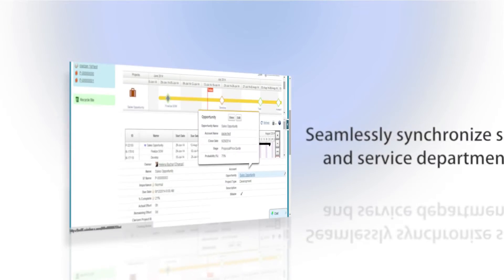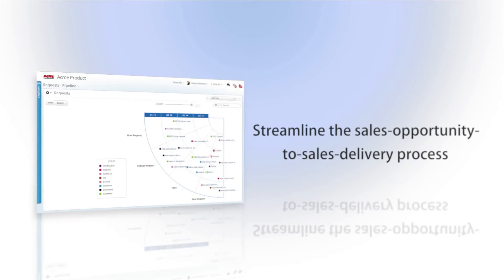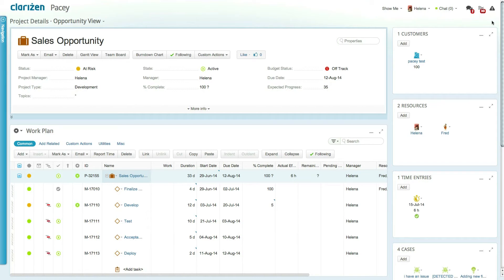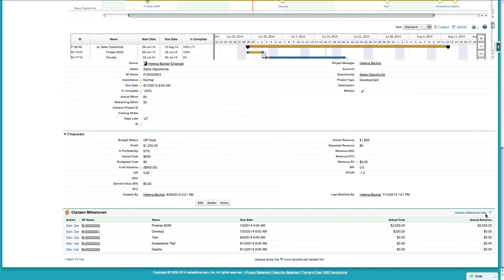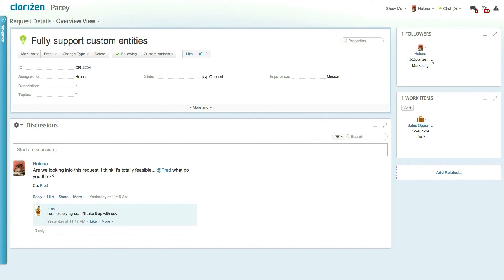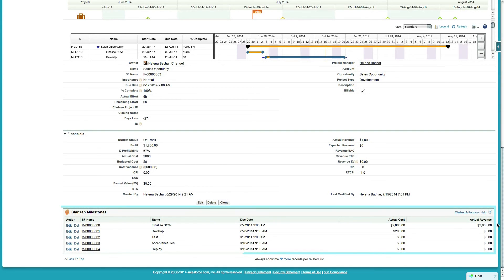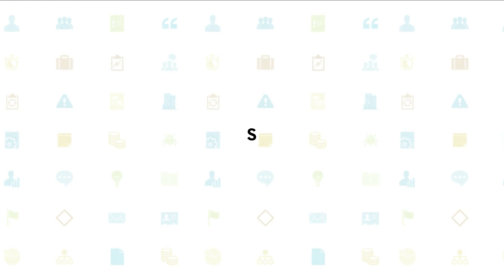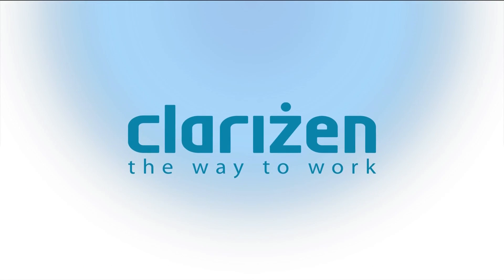Clarizen salesforce integration tutorial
This tutorial deals with the Clarizen Salesforce integration